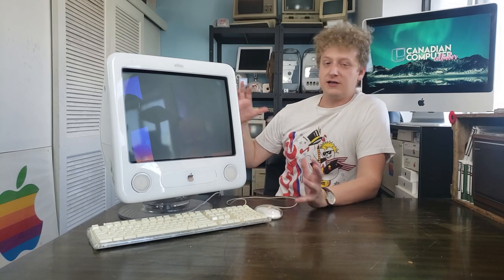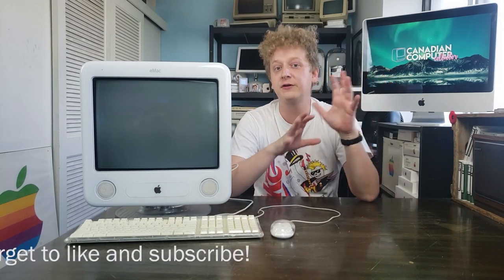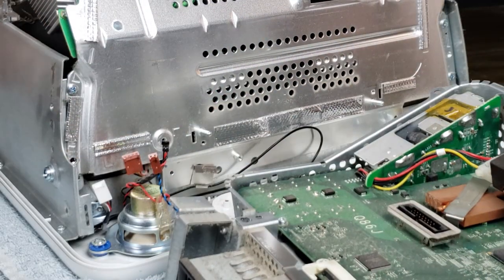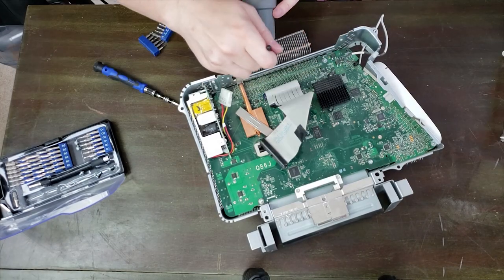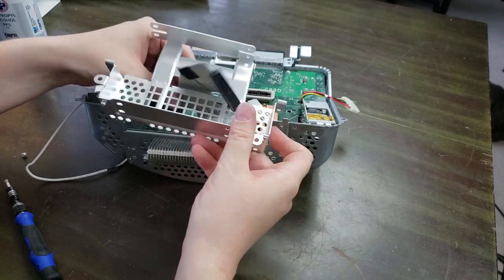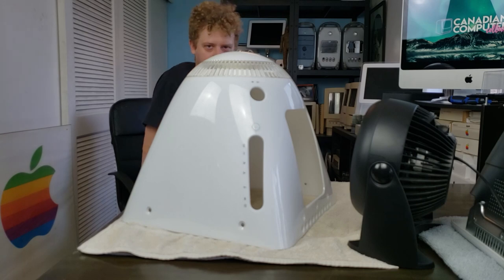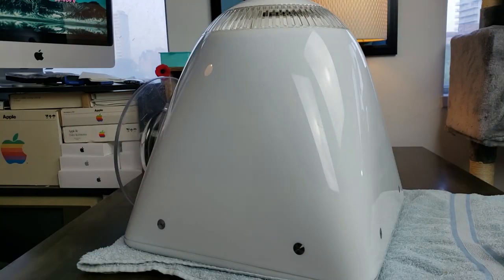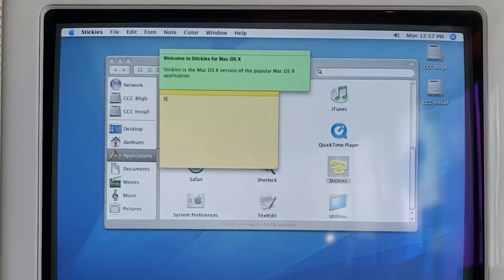The Old Mac That Almost Broke My Back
Standing sucked for a long time after this. Join me as we pull this G4 eMac apart and clean it up. I don't plan on using this computer much as it is so heavy (thanks Apple), so no SSD this time! Sadface. Right?

Not a word of a lie, this eMac ushered in a year of pain for me, quite literally. This heavy box was handed to me by a very strong German garbage man, and not knowing its weight, I gleefully accepted with open arms, and an injured spine.

If you know anyone willing to give me their healthy spine, please reach out.

Today we pull apart this eMac, save for the CRT (because F high voltage, no time for that) and clean it up, replace the thermal paste, then install a brand new OS (cough, Tiger).

This is a cool machine if you aren't familiar with eMacs, as it is the alt-voweled cousin to the iMac.

► iPhone 11
► Phone Mount
► Neon Hello Sign

►Andy
►Larry C
►Justin M
►Ron's Computer Videos
►Jason S
►Groupride
►Dave's Vintage Apple Tech
►Trina C
►Garth B
►Mac84
►Ethan P
►Ron R

CREDITS
►Intro Sounds from: Canadian Computer Collector